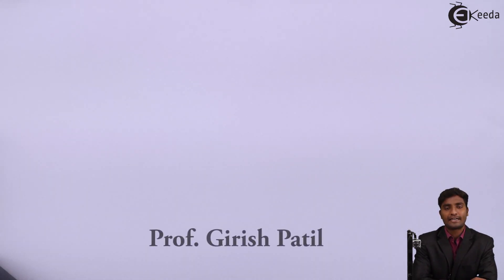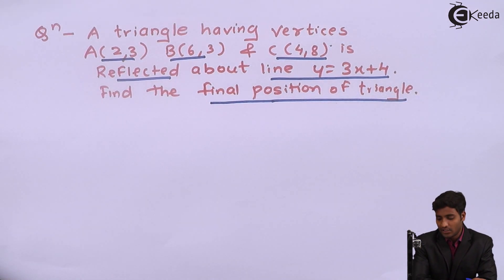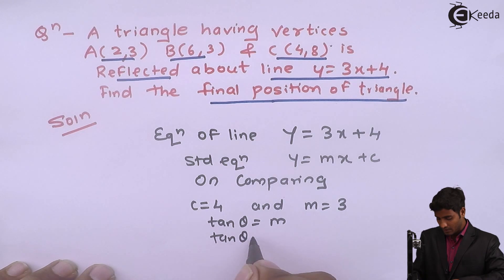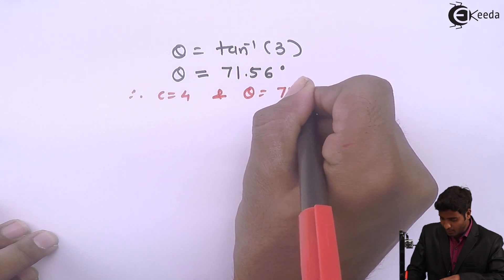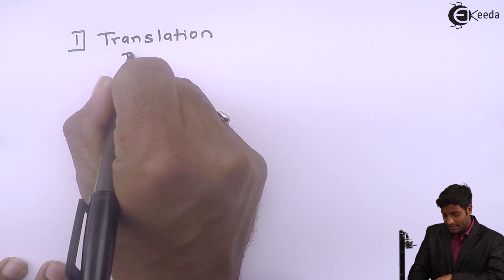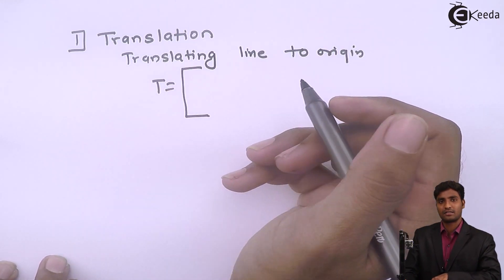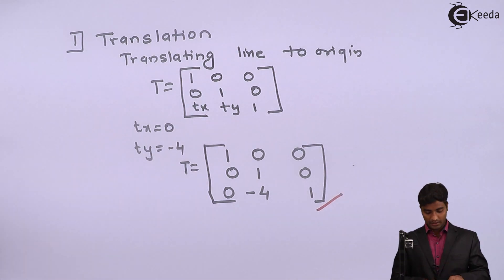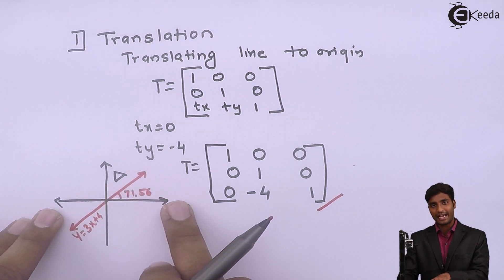Mirror Reflection in Transformation Problem 2 - 2D Transformation - Computer Aided Design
Video Name - Mirror Reflection in Transformation Problem 2

Happy Learning!